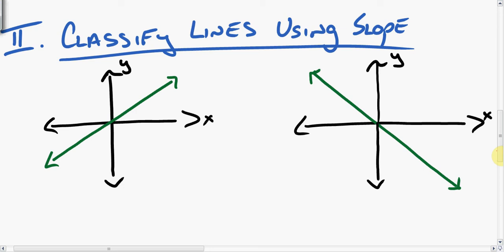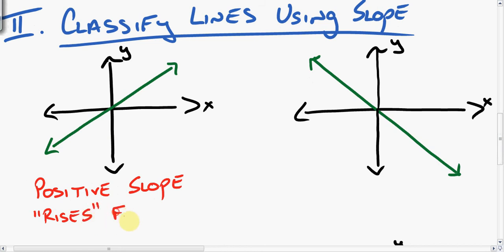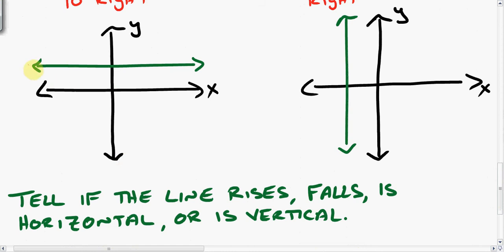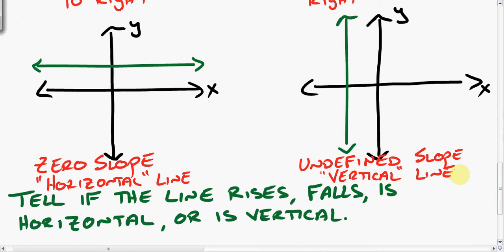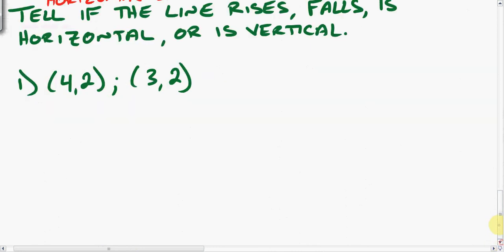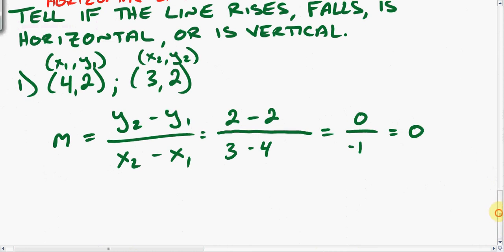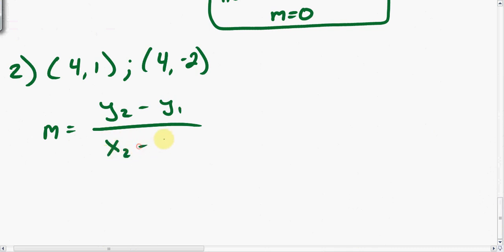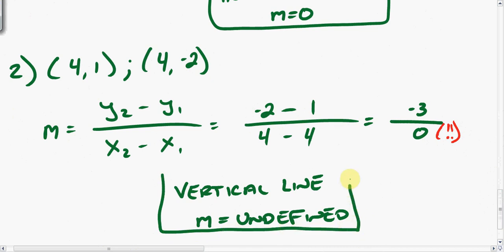AAT - Section 2.2 - Part 2